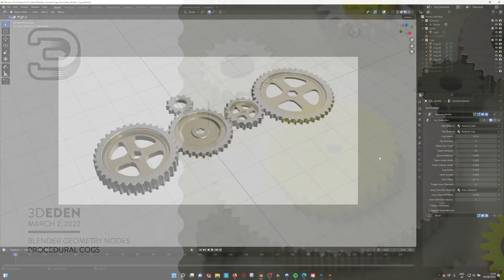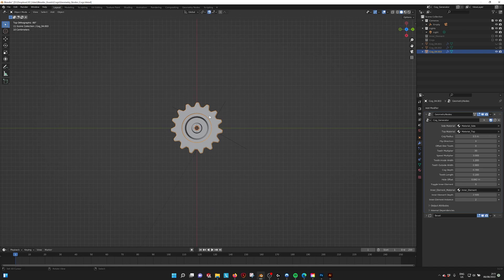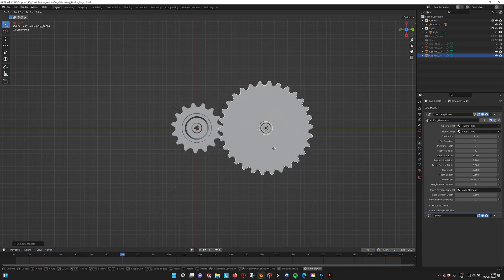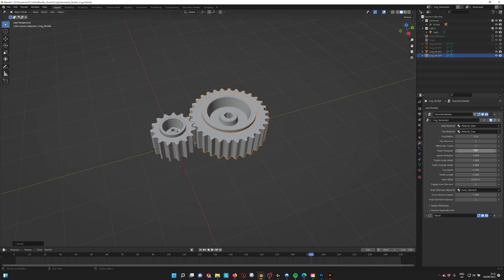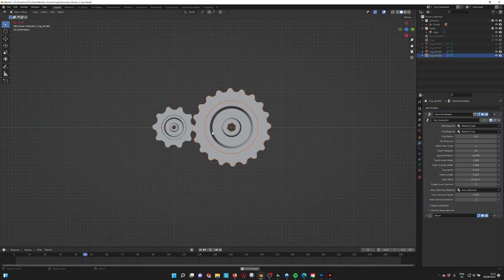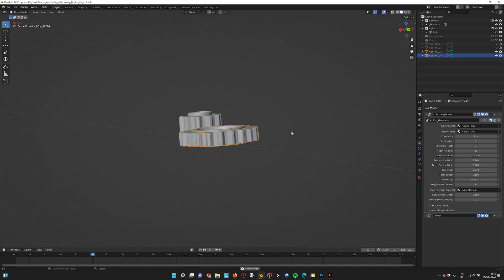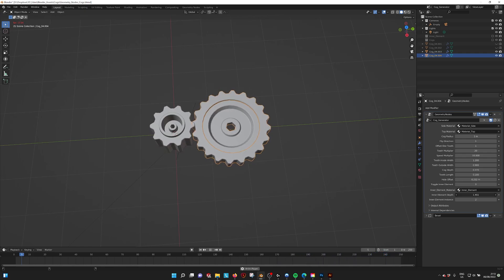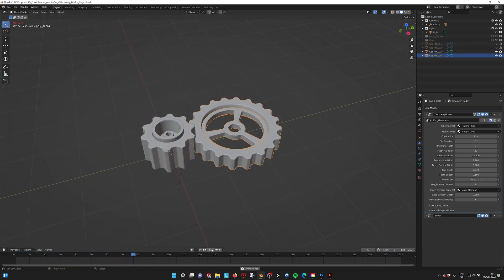Blender Geometry nodes Procedural cogs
With this geometry node group you can generate cogs.
It will use a collection to implement an inner mesh to you liking and switch between them.
The speed and teeth adjust automatically to fit the previous cogs that where created to create chains of cogs easilly.

Parametrs that can be adjusted:
Radius
Depth
Speed
Teeth Amount
Teeth Length
Inner Instance
Teeth Offset
Teeth Width Inside
Teeth Width Outside